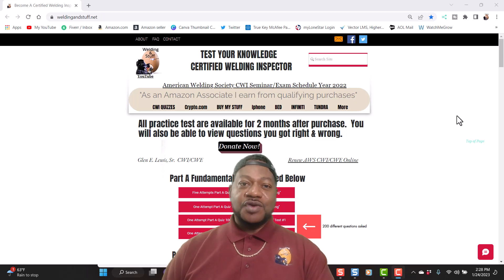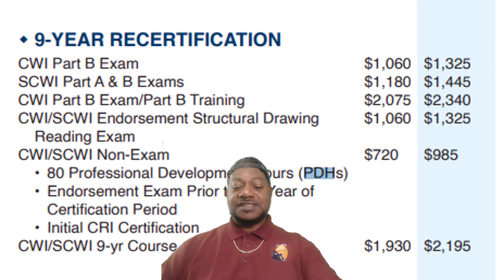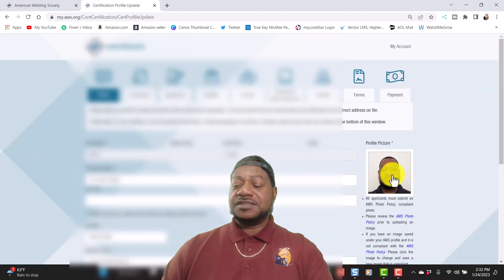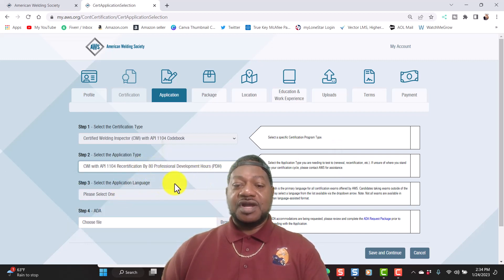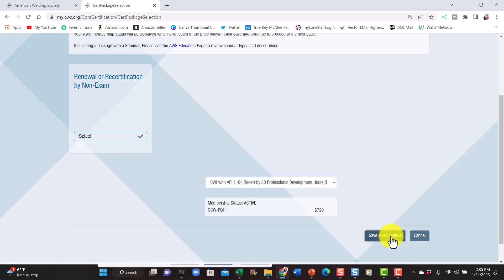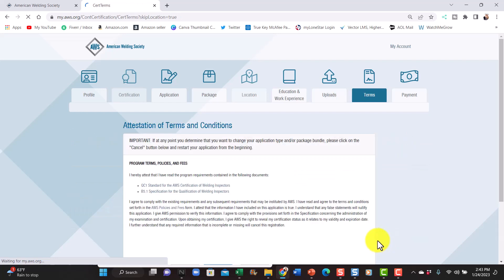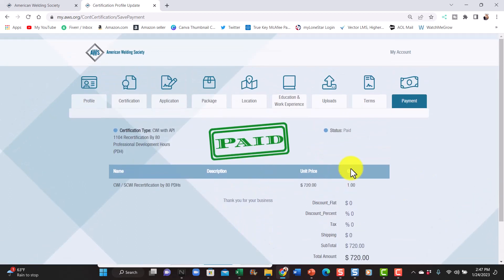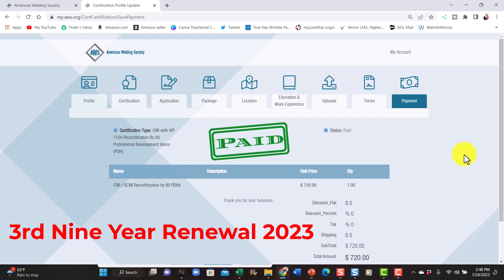How To Renew Your American Welding Society CWI 3yr, 6yr or 9 year Online Through AWS Wesite